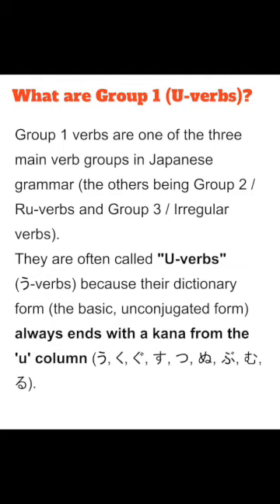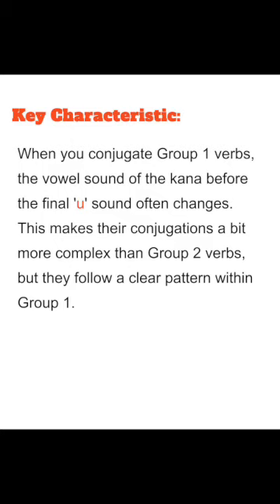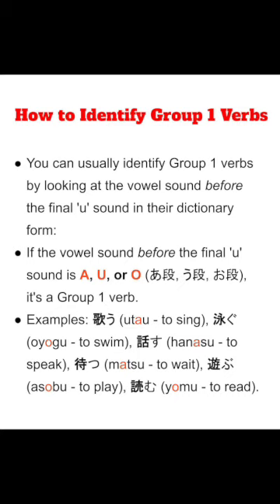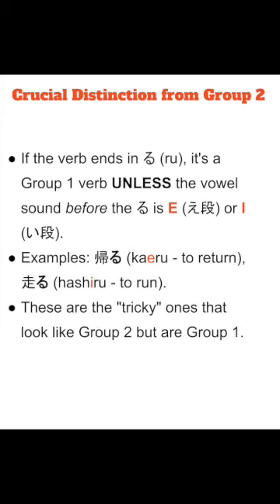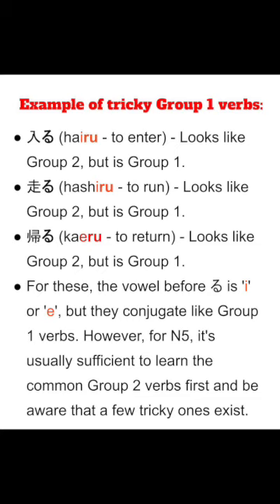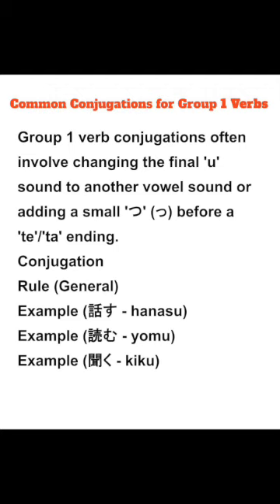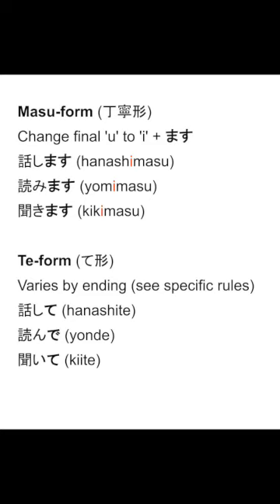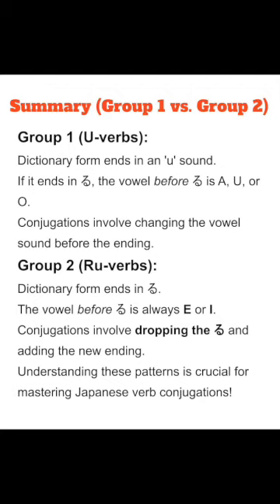JLPT N5 Grammar / What are Group 1 (U-verbs)?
What are Group 1 (U-verbs)?
How to Identify Group 1 Verbs
Crucial Distinction from Group 2
Example of tricky Group 1 verbs:
Common Conjugations for Group 1 Verbs
Summary (Group 1 vs. Group 2)